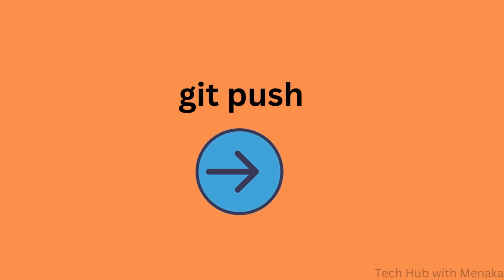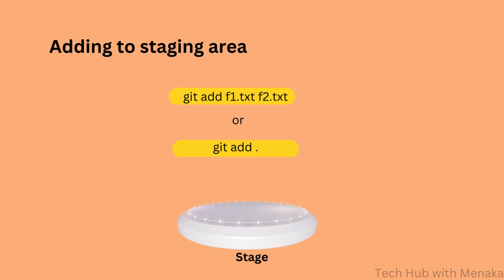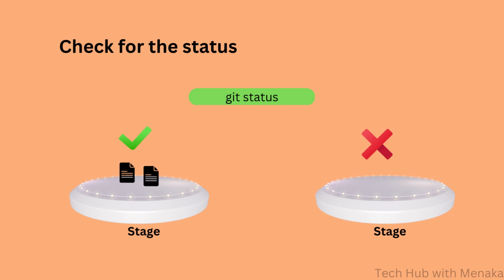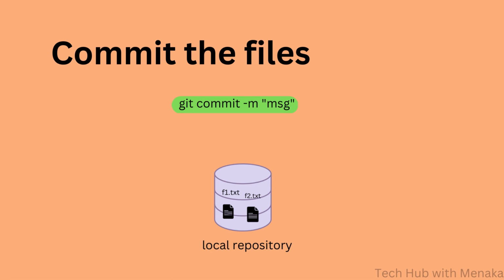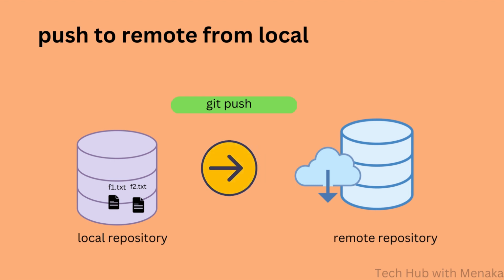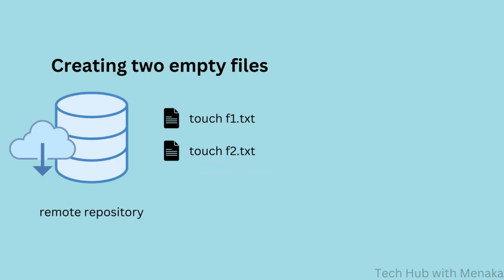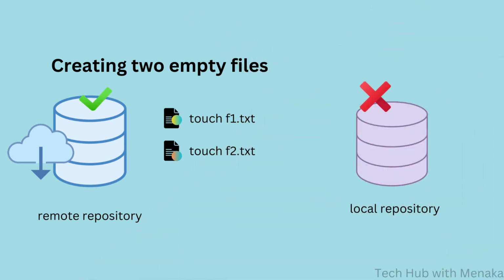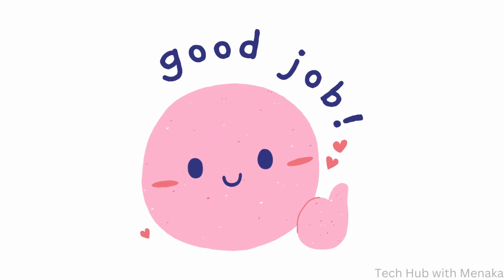Difference between Git PUSH and Git PULL || Explained in simple way || Tech Hub with Menaka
Hi friends,
In this video you will understand what is git push and git pull in easier way.

Kindly post your doubts in comment, I will response ASAP ✌